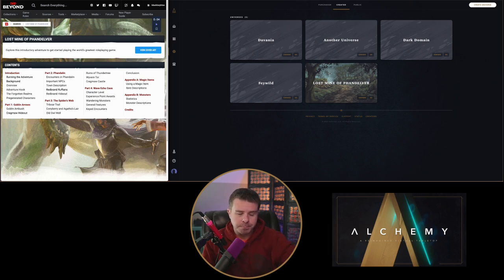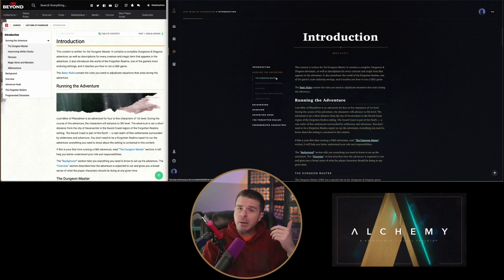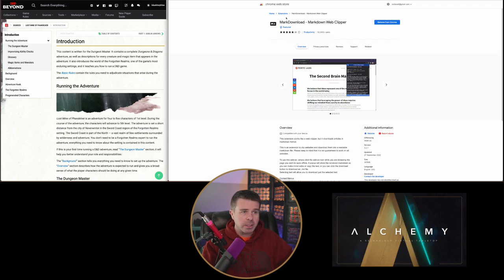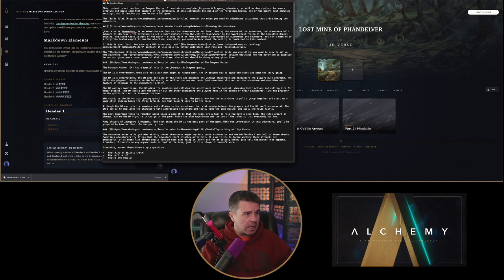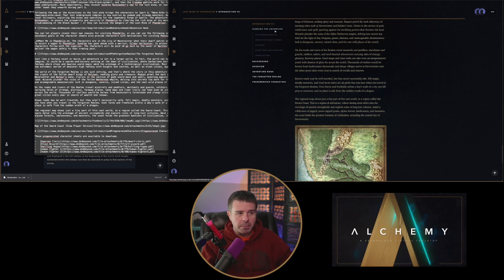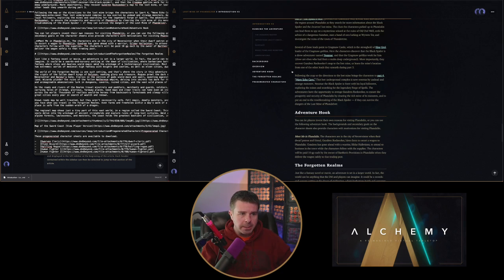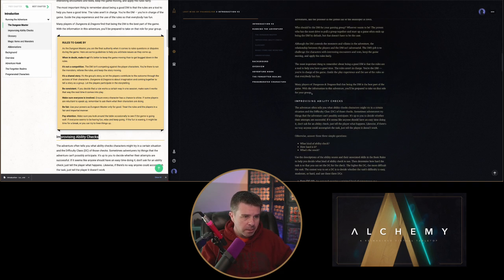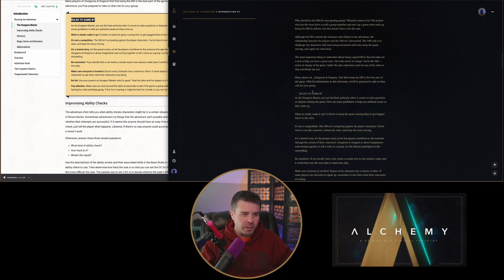D&D Beyond Adventure to Alchemy RPG in less than 5 min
Learn how to take your pre-owned D&D Beyond Adventure content and quickly convert it to Alchemy RPG.